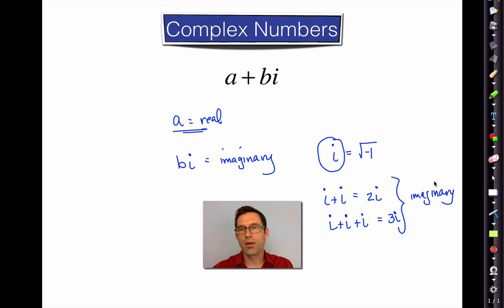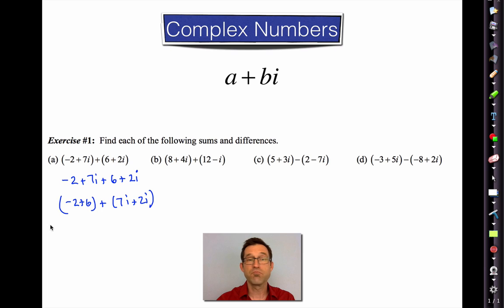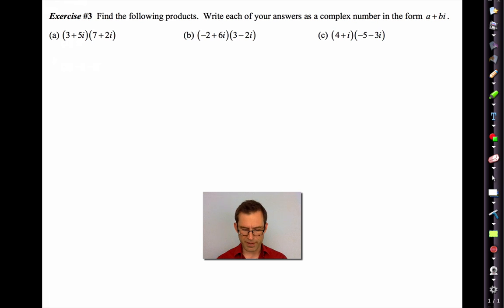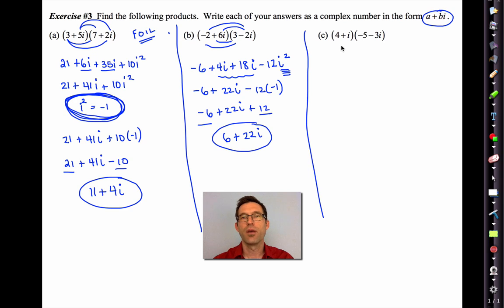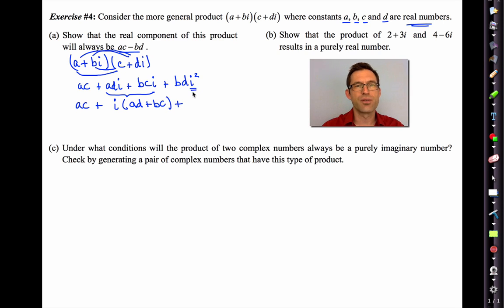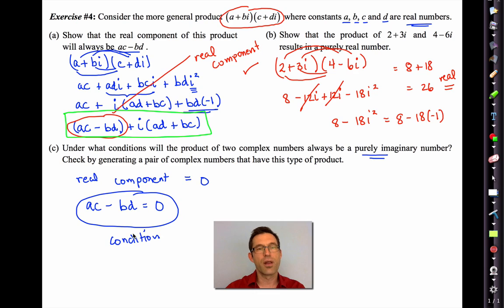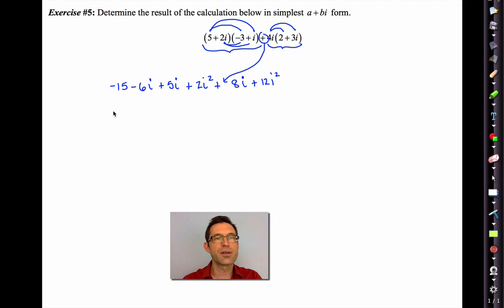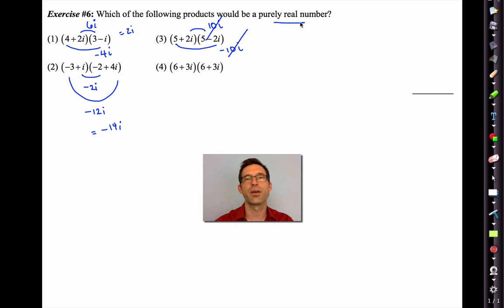Common Core Algebra II.Unit 9.Lesson 2.Complex Numbers (original version)